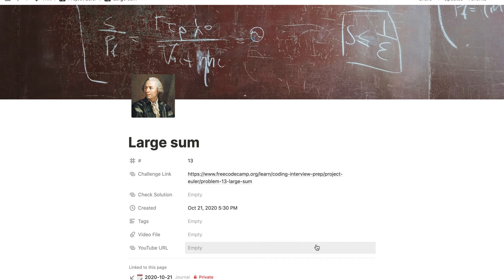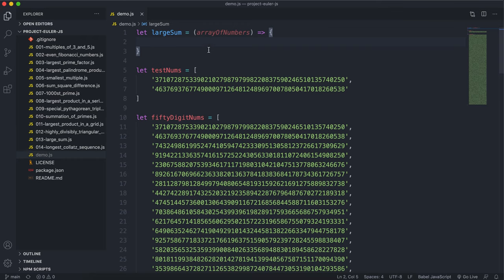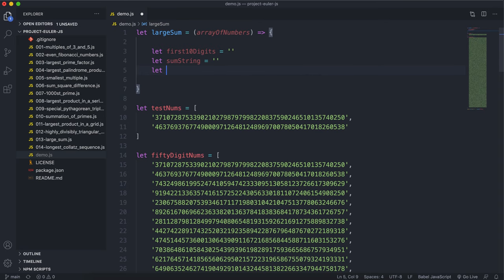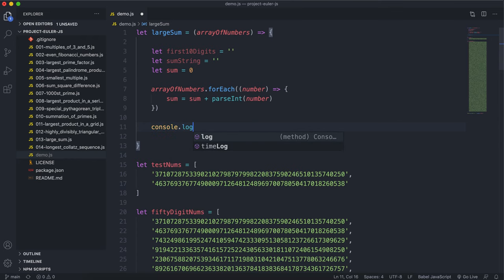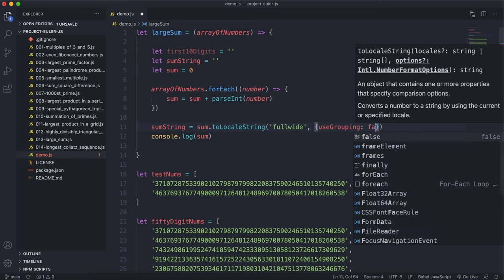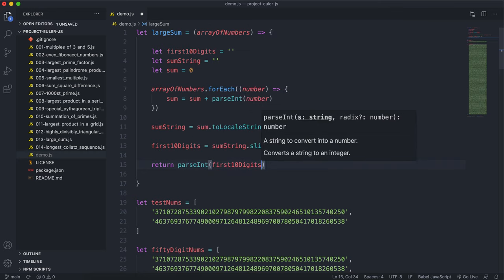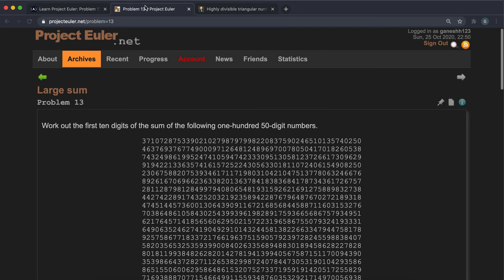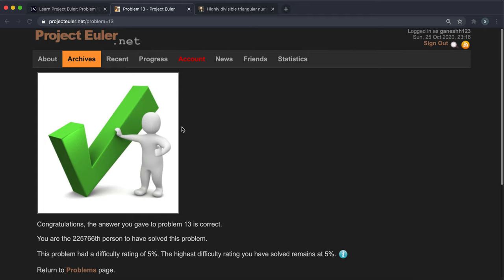013 - Large sum - Project Euler Challenge - JavaScript freeCodeCamp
Work out the first ten digits of the sum of the following one-hundred 50-digit numbers.

00:00 - Introduction
01:32 - Working
06:12 - Solution